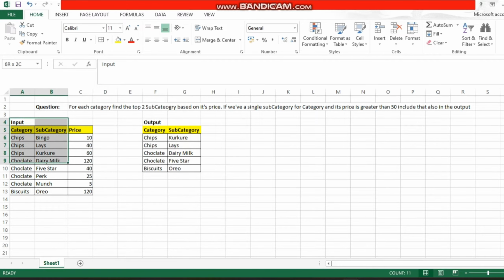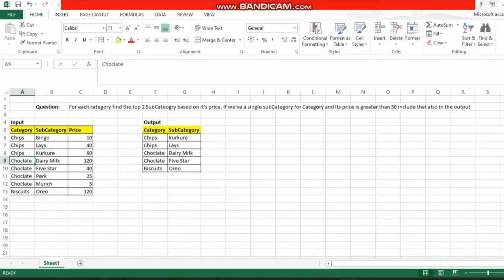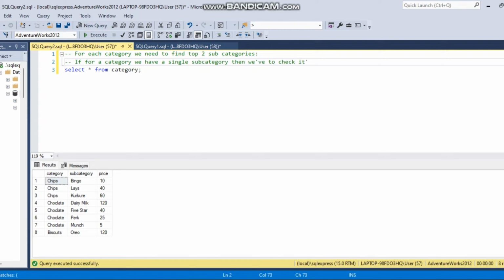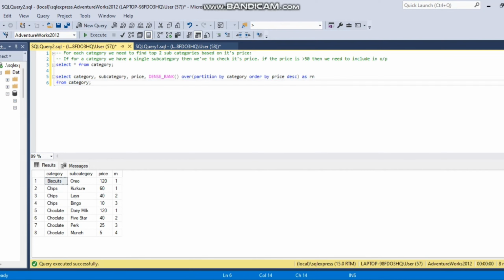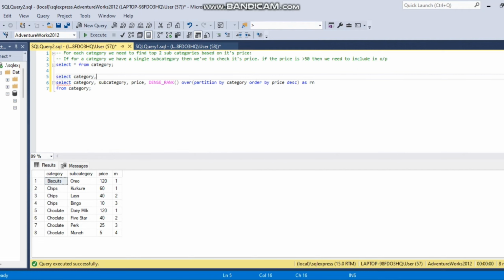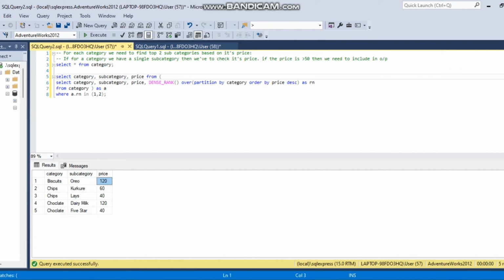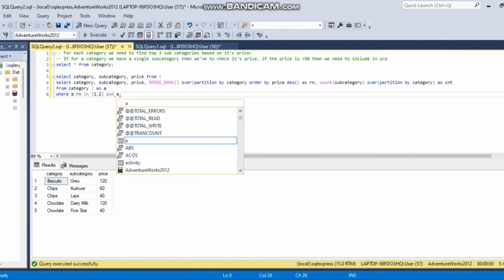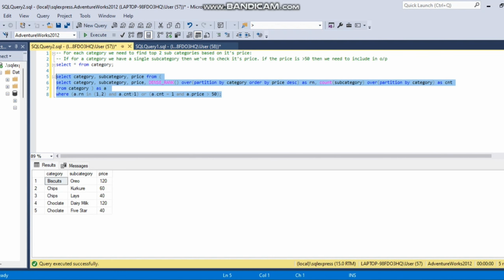1) EY Data Engineer Interview Question | SQL Interview Question | Data Analyst Interview Question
Hi,
This question was shared to me by one of my linked in followers. Please do watch it completely and let me know your thoughts.
Please find the create table and insert statement scripts below:
create table category(
Category varchar(50),
SubCategory varchar(50),
Price varchar(50) );

insert into category values('Chips', 'Bingo', 10),
('Chips', 'Lays', 40),
('Chips', 'Kurkure', 60),
('Choclate', 'Dairy Milk', 120),
('Choclate', 'Five Star', 40),
('Choclate', 'Perk', 25),
('Choclate', 'Munch', 5),
('Biscuits', 'Oreo', 120)